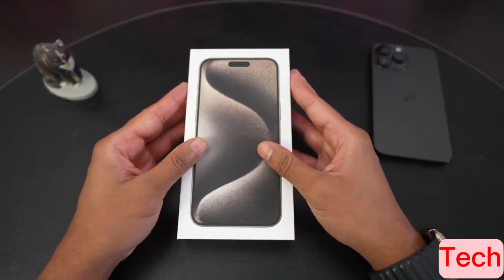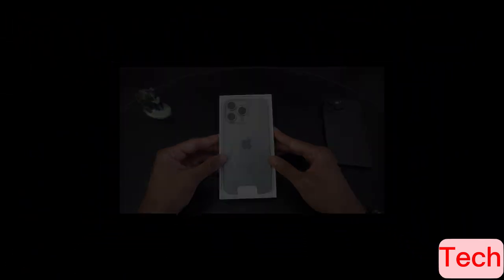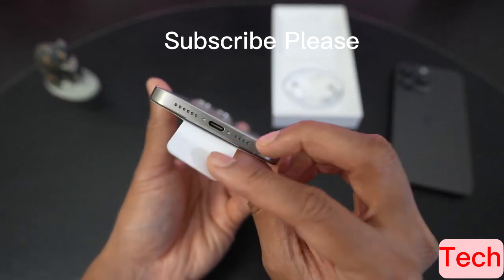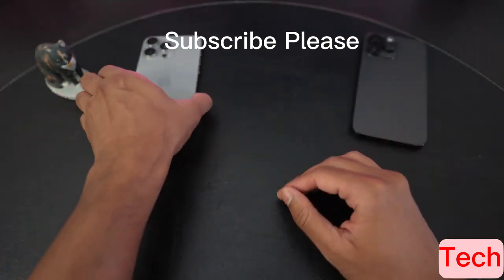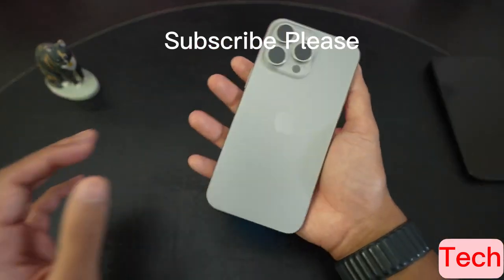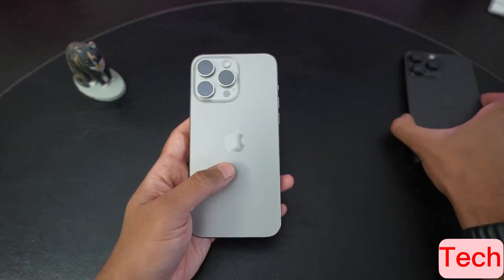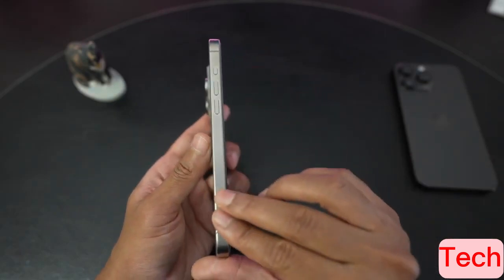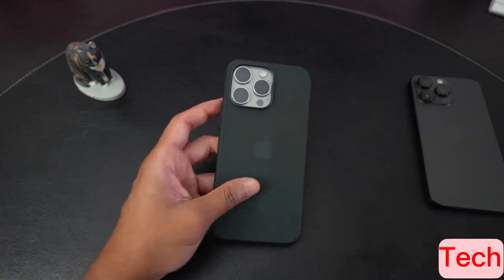Apple iPhone 15 Pro Max Unboxing Natural Titaniu